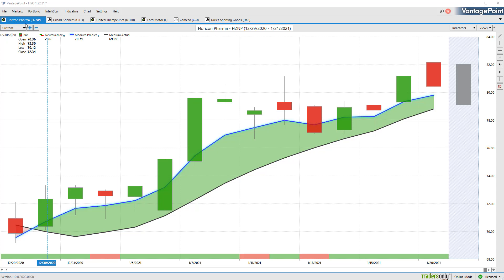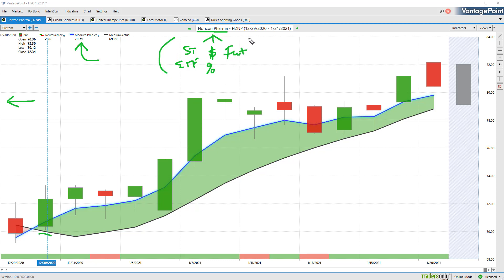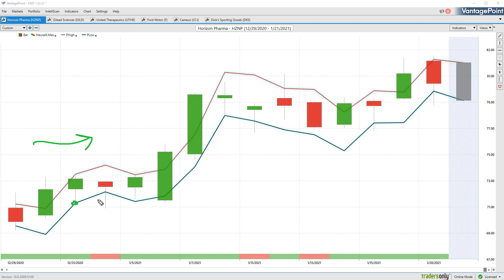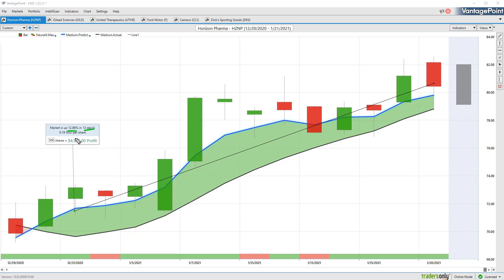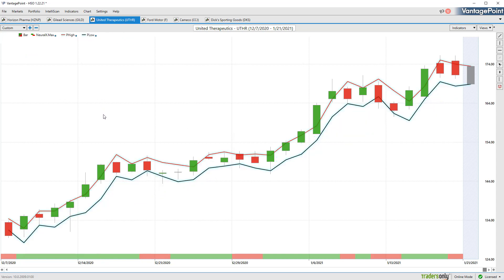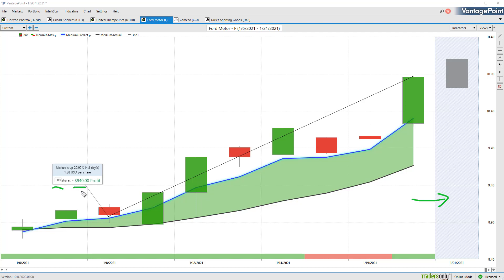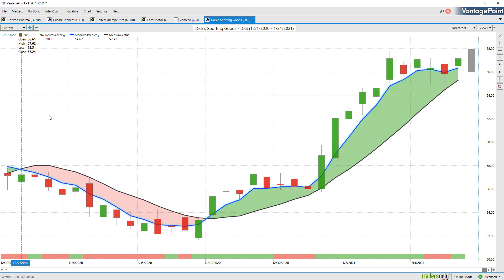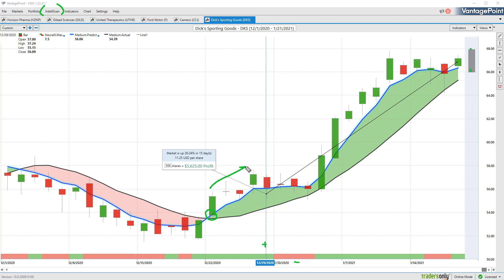Vantagepoint A.I. Hot Stocks Outlook for January 22, 2021